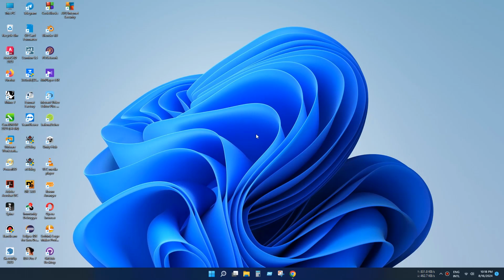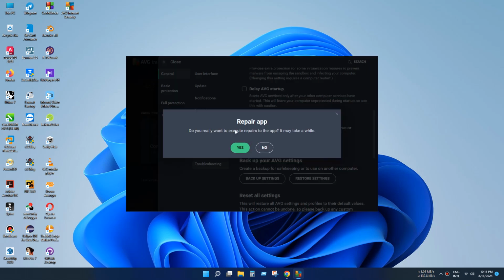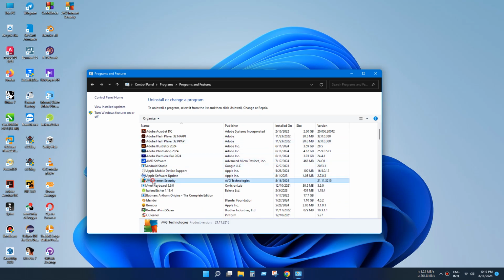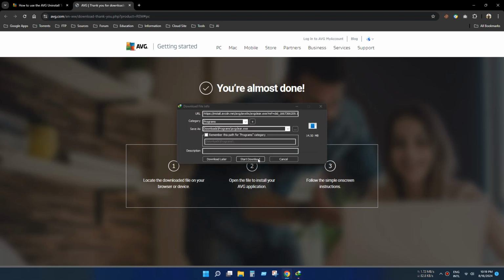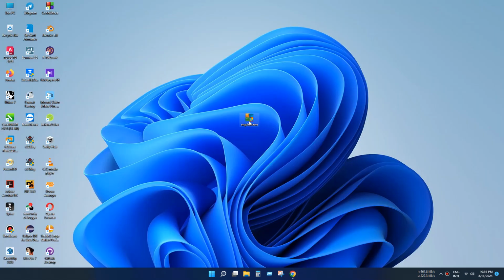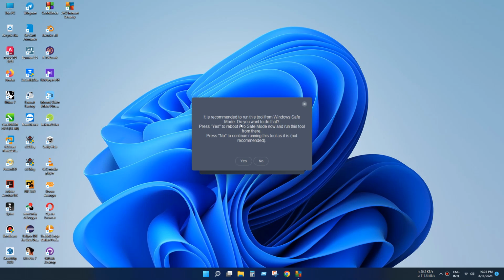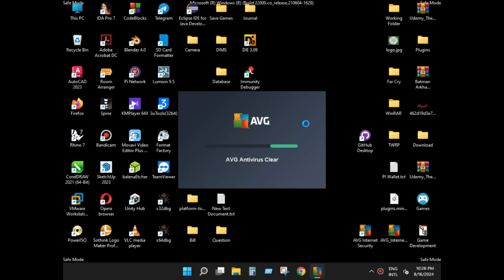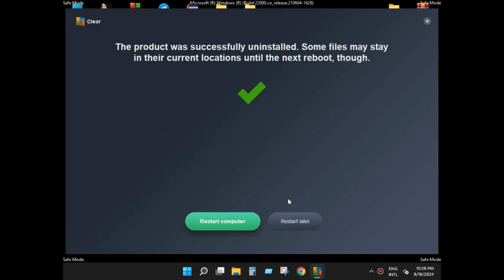Fix AVG "Setup is already running, Please try to start the setup later" Error During Uninstallation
In this video, I’ll show you how to fix the common issue of getting the "Setup is already running, Please try to start the setup later" error when attempting to uninstall AVG Antivirus. This guide will walk you through the steps to resolve the error and successfully remove AVG from your computer.